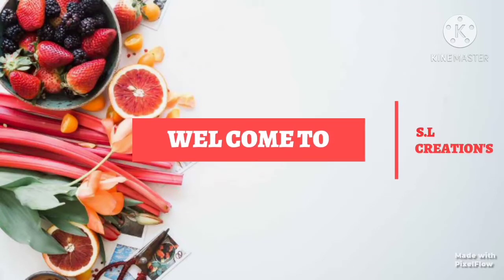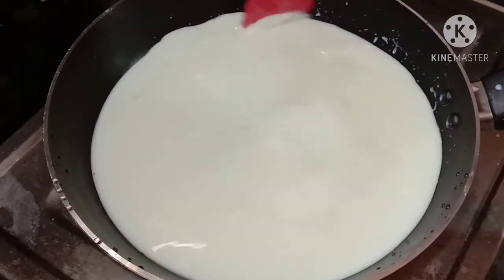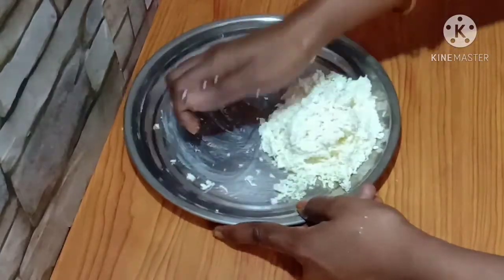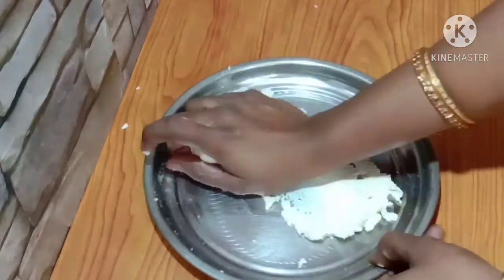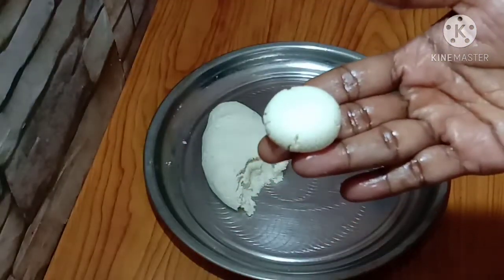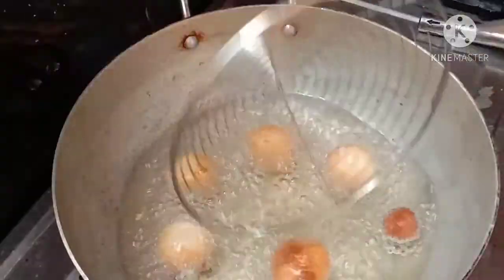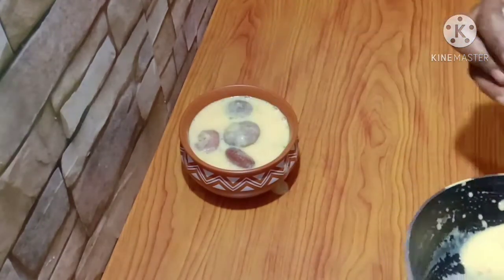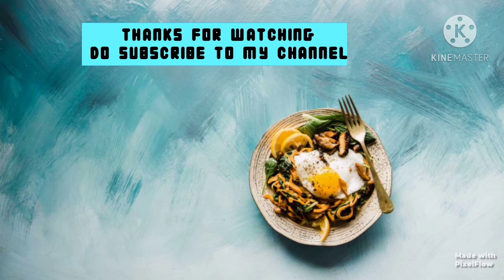Rasabali|Diwali special sweet|indian sweet dish|diwali sweets recipes in telugu|diwali sweet dishes